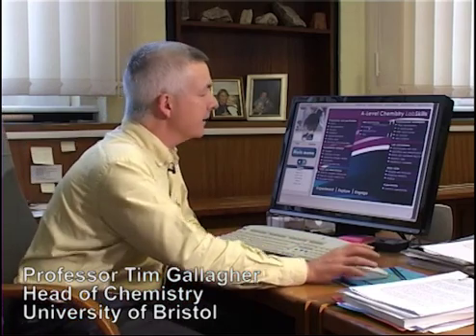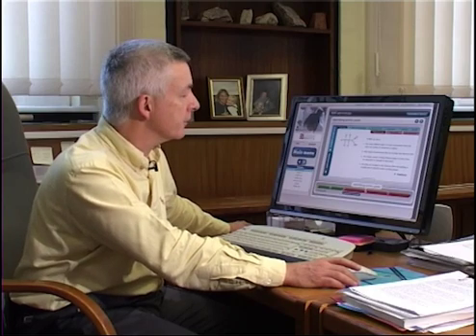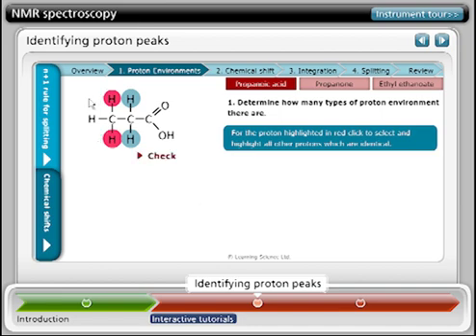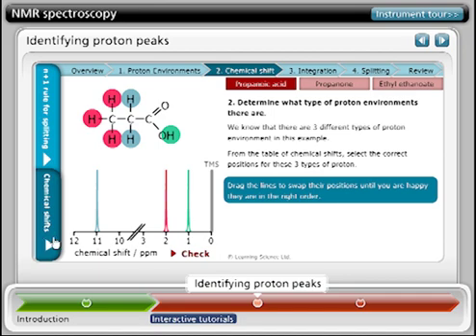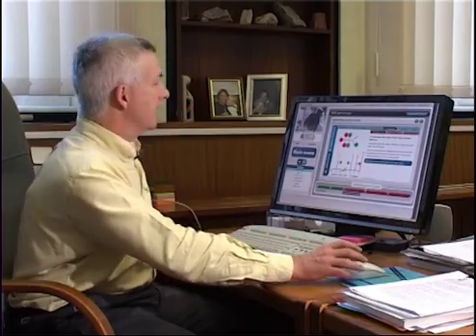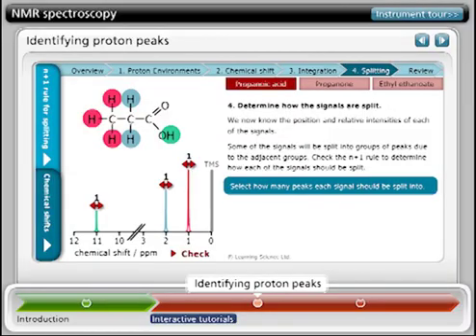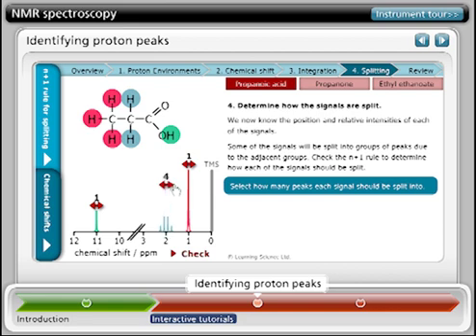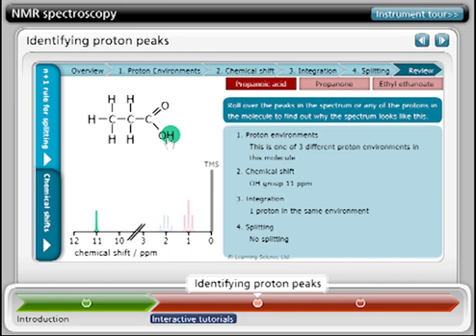NMR spectroscopy tutorial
Professor Tim Gallagher from the University of Bristol uses chemistry LabSkills to give a tutorial on NMR spectroscopy as applied to propanoic acid.